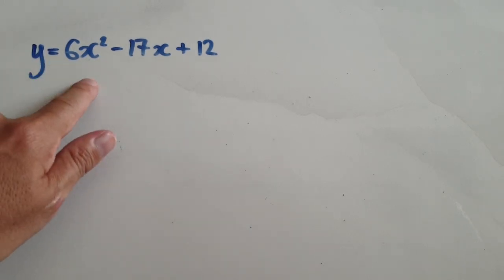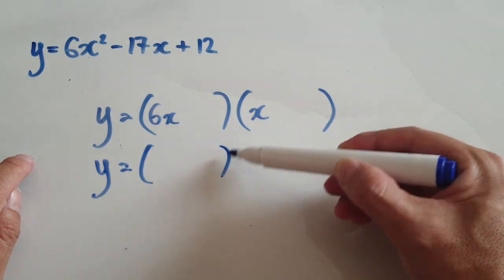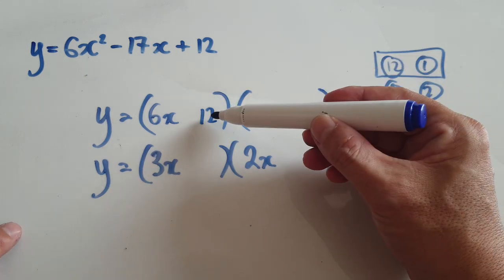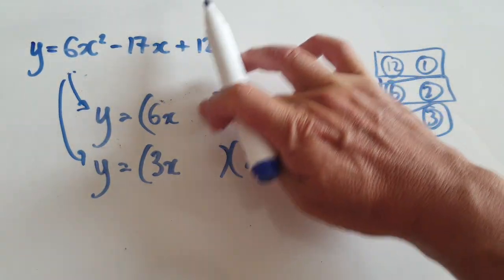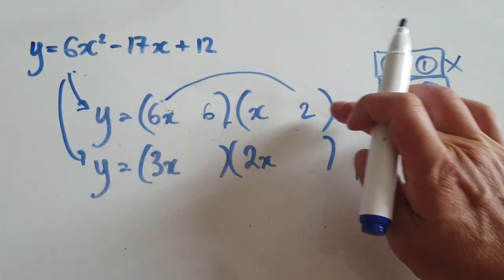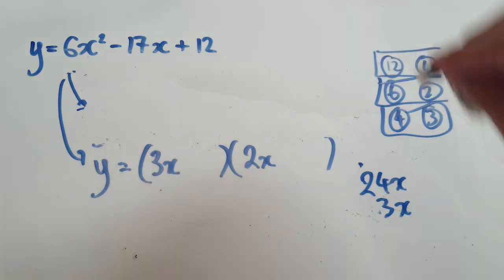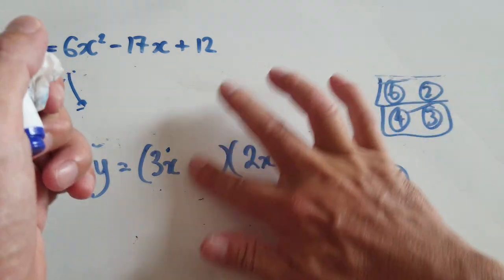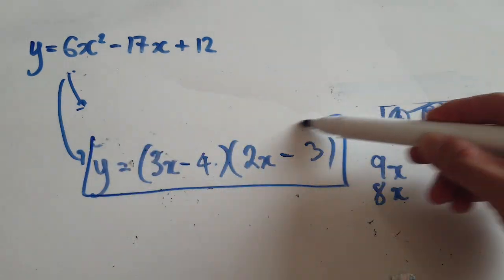Quadratic Factorization - Difficult Example